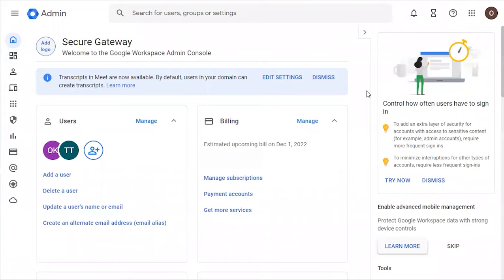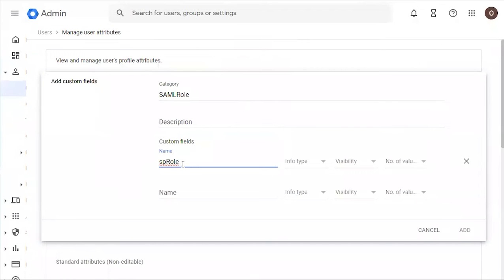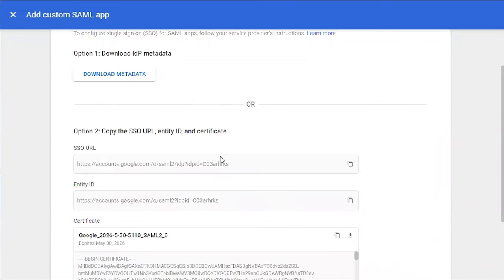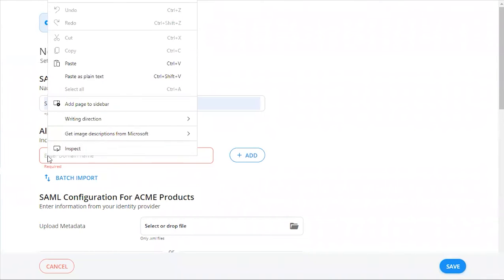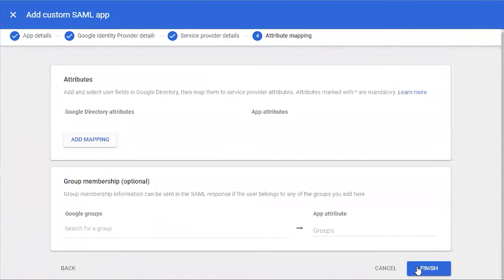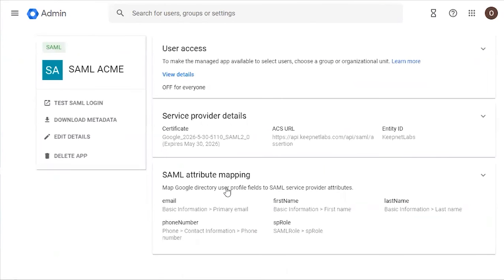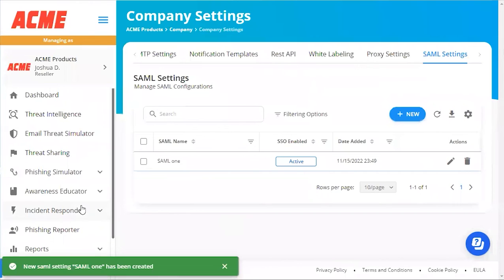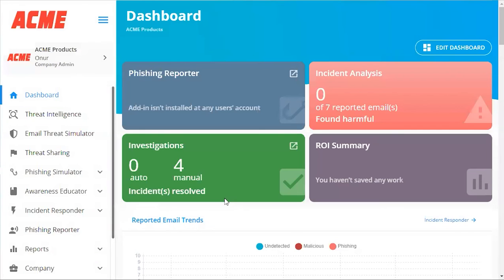How to Configure SAML on Google Workspace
This tutorial explains the steps of integrating the Google Workspace identity provider with the platform over SAML to log in to the platform by using your Google Workspace email account.